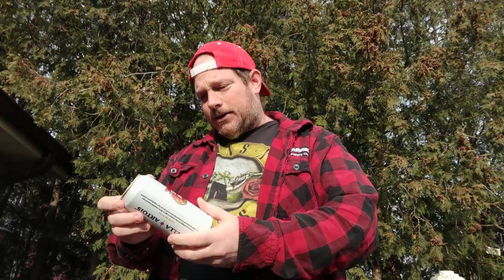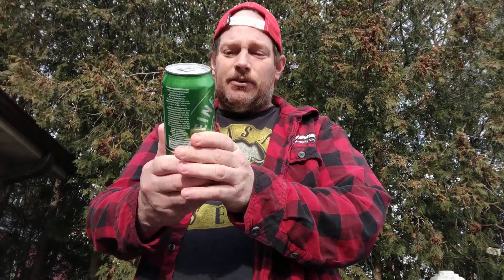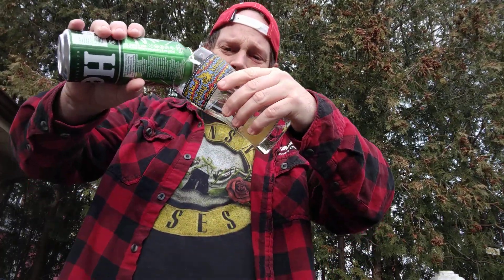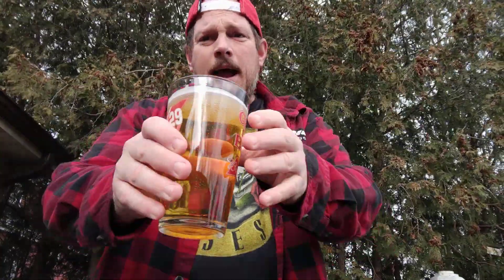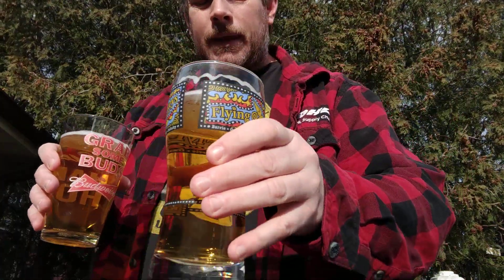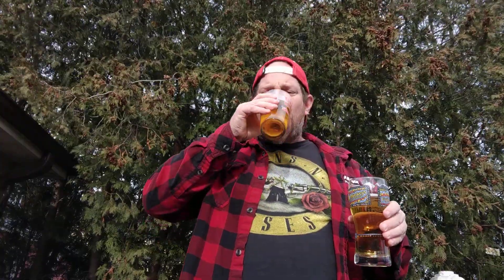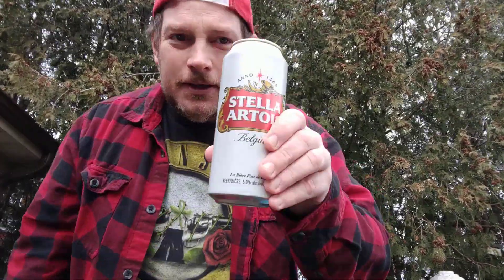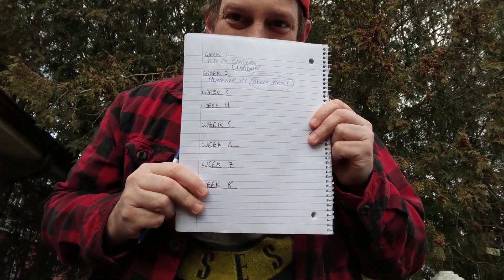HEINEKEN VS STELLA ARTOIS (WEEK 2)